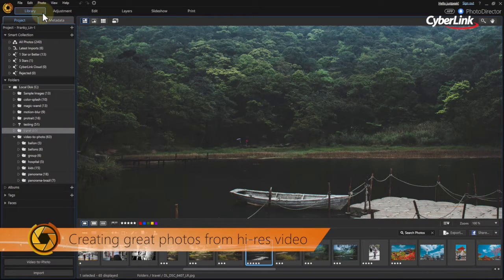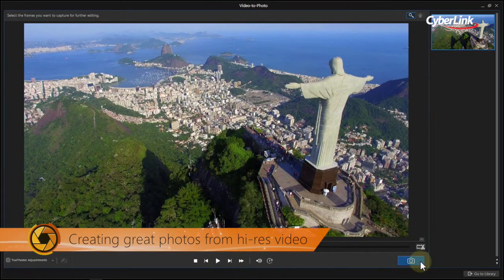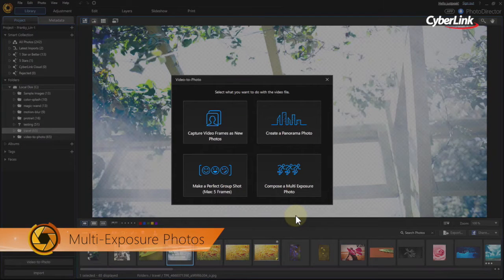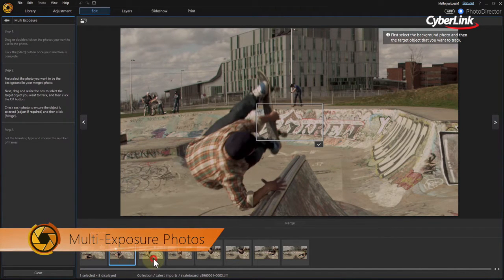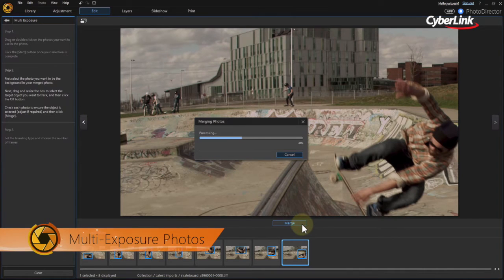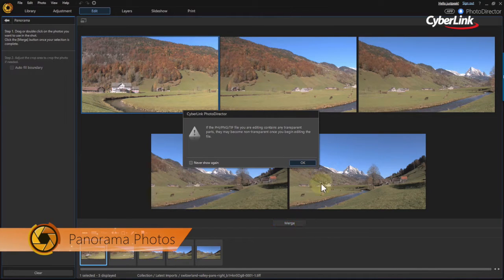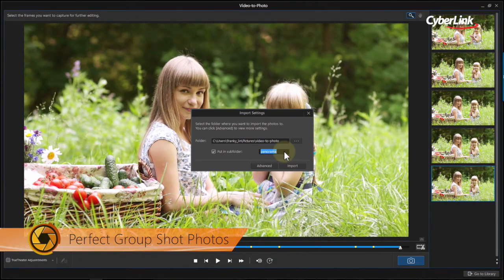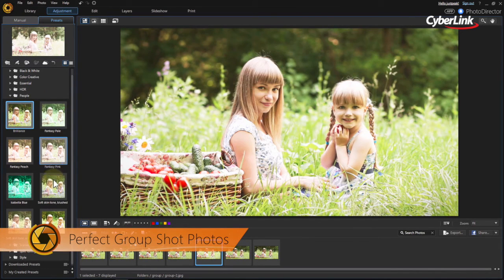PhotoDirector | Video-to-Photo Tutorial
PhotoDirector 8 brings something very unique to the table: an easy way to create razor-sharp photos from any video footage. Here's a quick look at the fantastic ways you can use it!